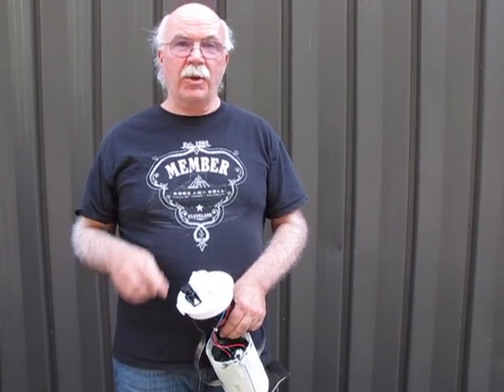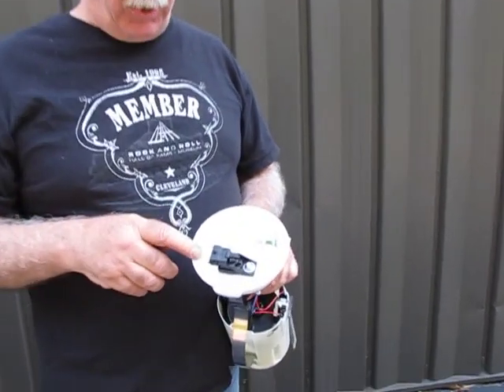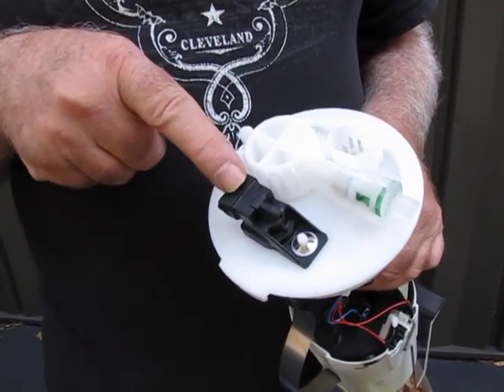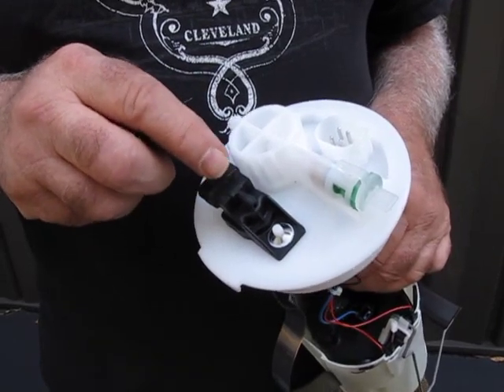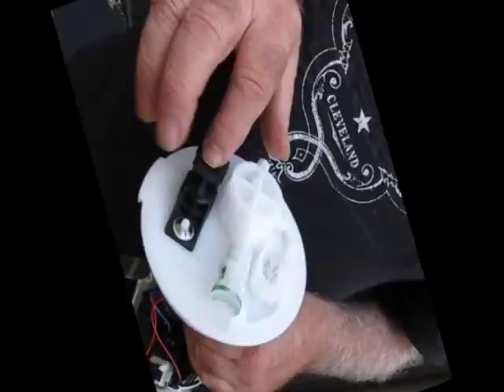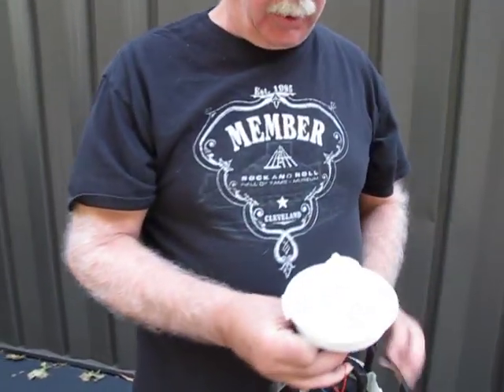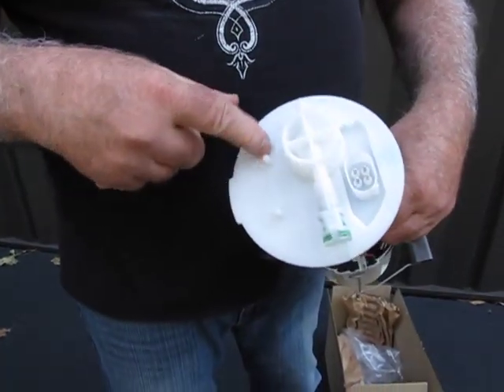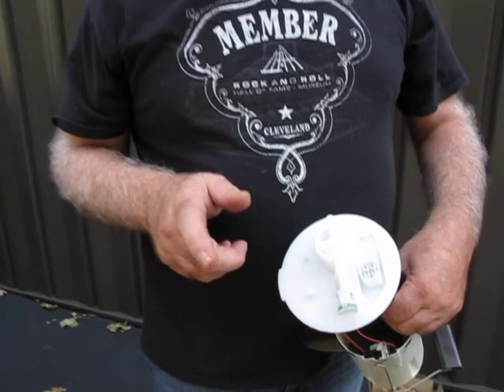Land Rover Discovery Series II Fuel Pump Identification | Atlantic British Presents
Watch Jim explain the differences between two popular fuel pumps (with or without pressure sensor) for Land Rover Discovery Series II 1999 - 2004 models. Atlantic British Ltd's Do-It-Yourself Video Series.

Fuel Pump With Sealing Ring For Land Rover Discovery Series II:
Fuel Pump With Sealing Ring By BOSCH, Two-Plug, For Land Rover Discovery Series II: